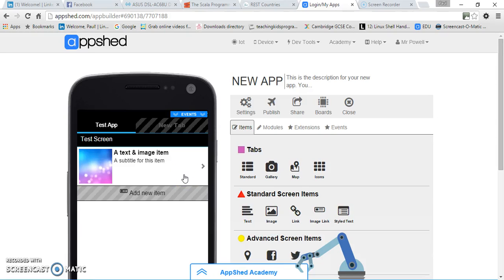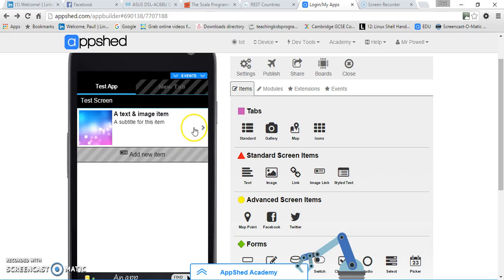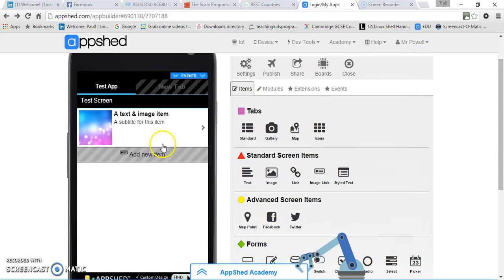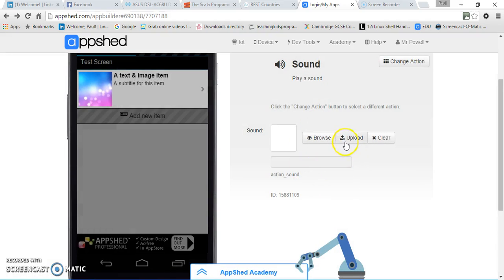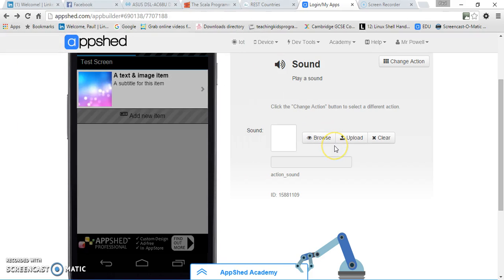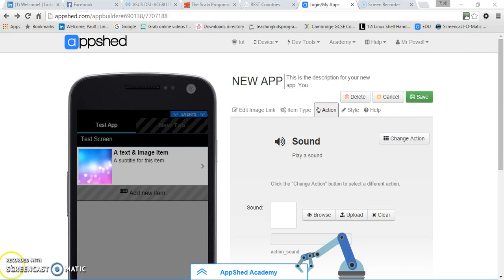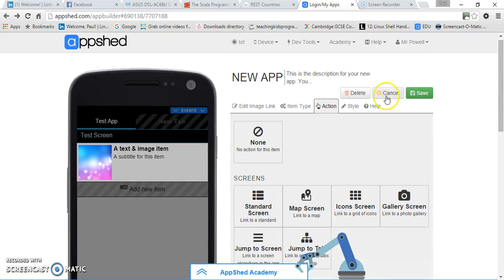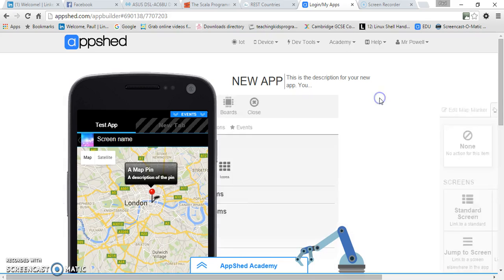AppShed Changing Actions